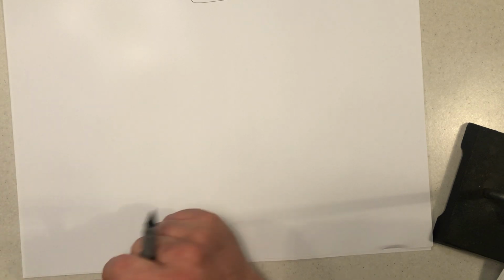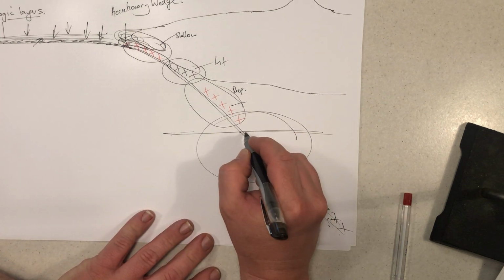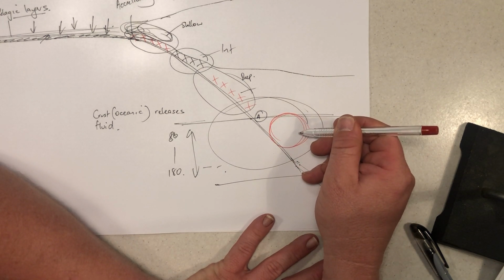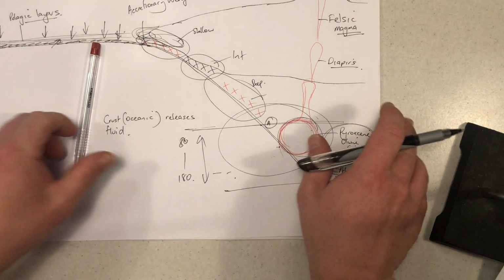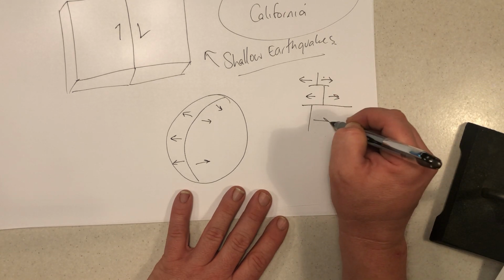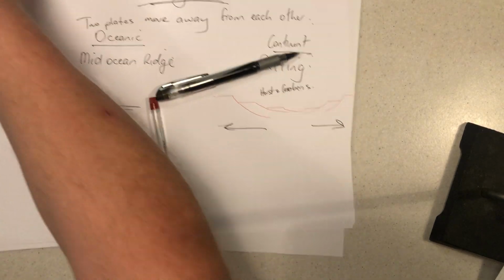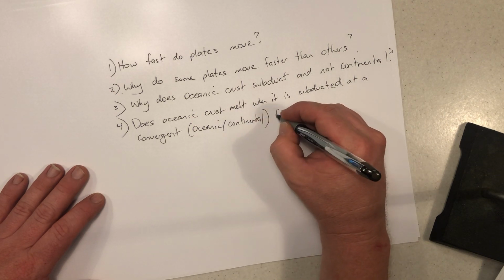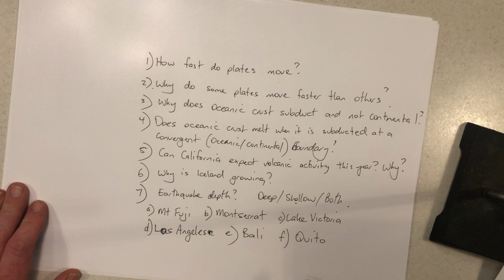12EES Hazards Ep1: Tectonic hazards & Plate tectonics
Just a quick chat about boundaries, please follow the PowerPoint I have sent you.